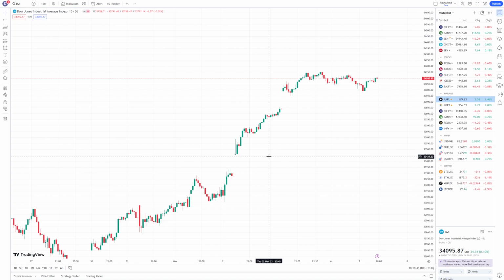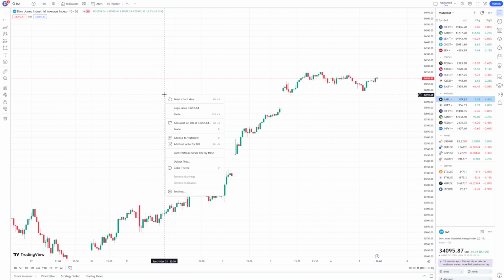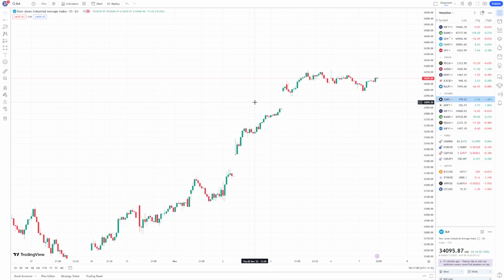How To See Dow Jones Chart In Tradingview 2023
in this quick tradingview tutorial, i ll show you how to see dow Jones chart in tradingview.